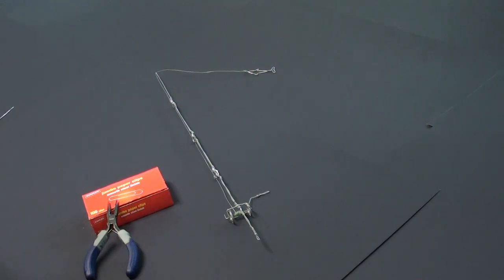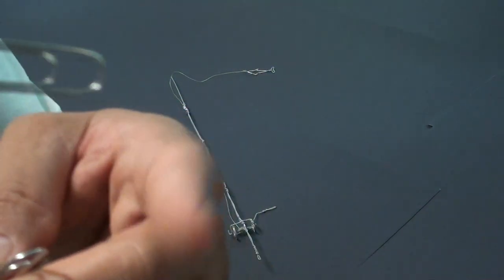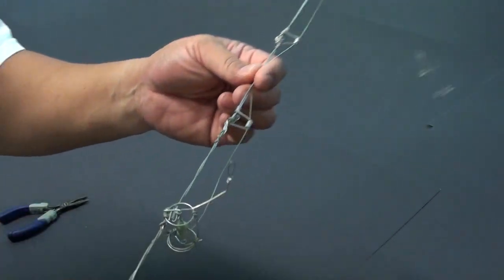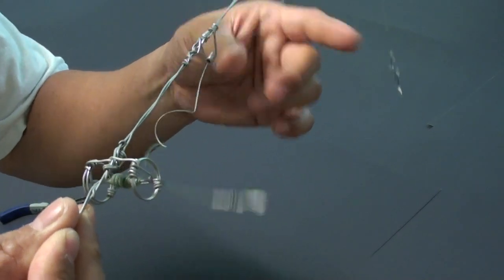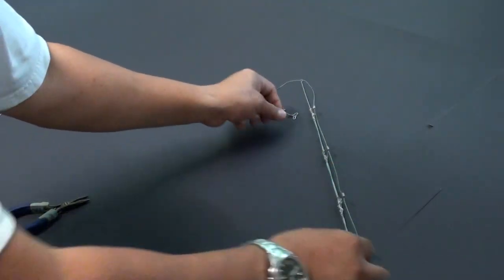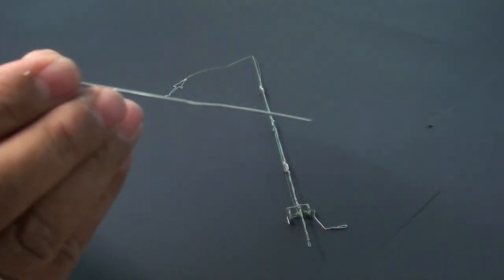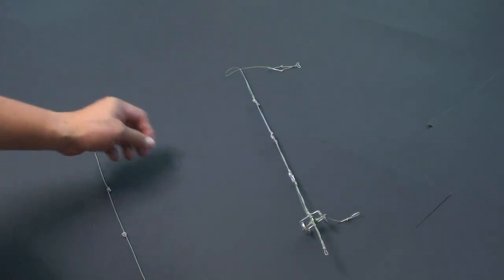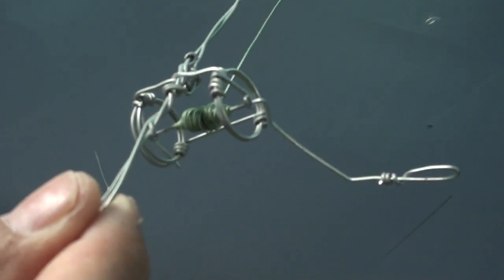FISHING ROD - A PAPER CLIP 3D SCULPTURE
A self-taught paper clip Art form that can be used to create endless 3d sculptures. you name it; I will turn your request into reality! Try me!